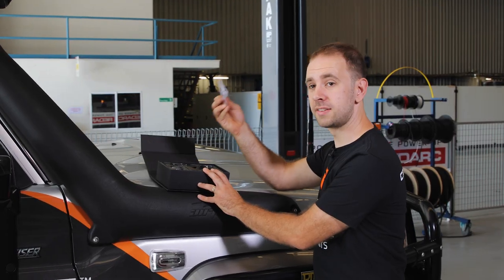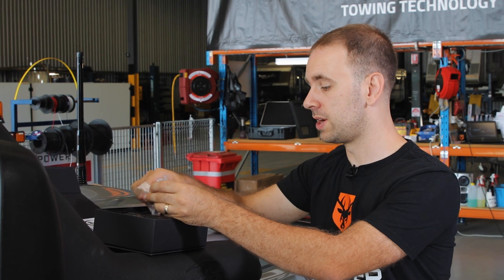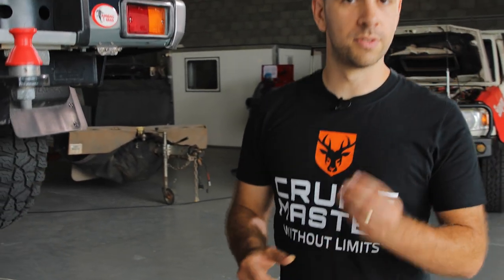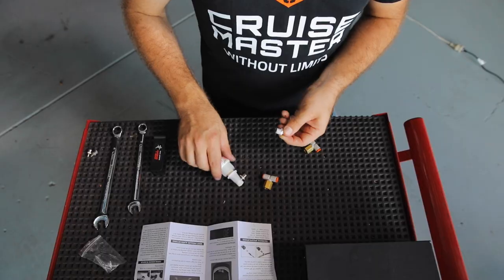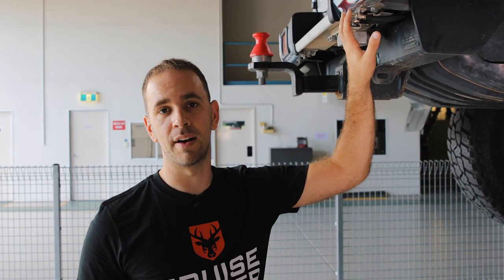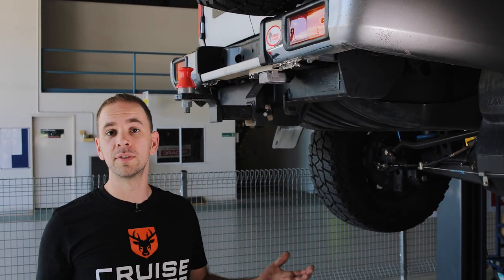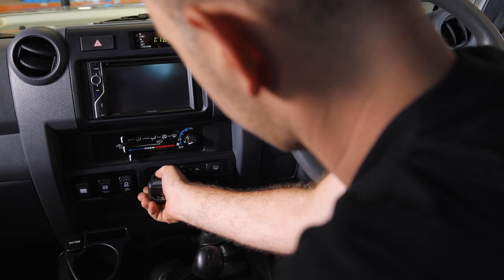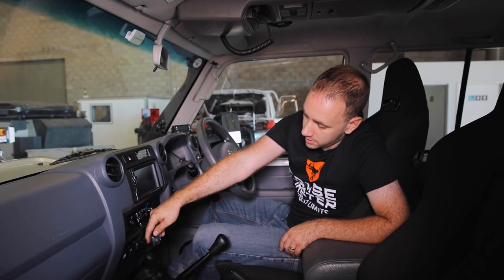Andrew Unboxing & Install of Airbag Man's Wireless Digital Airbag Pressure Monitoring Gauge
Andrew from Cruisemaster Unboxing & Install of Airbag Man's Wireless Digital Airbag Suspension Pressure Monitoring Gauge.

Watch as Andrew gives you a detailed run down on the kit & shows you just how easy it is to install on his Land Cruiser 76 Series.

This Wireless Gauge can be added to existing On Board Air Supply Systems or as part of a complete system/package to suit your application.

Part Number: AC7500

If you want to easily monitor the pressures in both your airbags from the comfort of your own vehicle, then this is the perfect solution for you. Plug & Play Wireless Dual Air Pressure Monitoring Gauge.

This 12 Volt Plug n Play gauge is compatible with all our Air Suspension kits whether it be airbags on your vehicle or trailer you can easily monitor the pressures in both Airbags from the comfort of your vehicle.

Another awesome feature is the user savable high and low pressure alarms, to ensure that you are notified right away when there is a drop below your minimum or increase past your maximum pressure.

The subtle alarm can also be muted for your convenience via the display.

The pressures can be easily set by you, to suit the minimum & maximum pressures specified in your vehicle specific air suspension kit.

Not only does this monitor pressure it also has a Built in voltage display which can be viewed by pushing the left hand button of the gauge.

The Wireless gauge comes in complete kit form including Pressure Sensors, O-Rings, Lithium Batteries, Fitting Tools & Fitting Instructions.

A few other neat features include adjustable display angle, Subtle display light perfect for night driving & can be added to existing Airbag Man On Board Air Supply Kits.

Features:

- 12V Plug & Play wireless pressure gauge
- No wiring required, wireless connectivity
- 0-150 PSI pressure range
- Fittings kit & instructions included
- Suitable for airbag vehicle suspension or vehicle to airbag trailer suspension monitoring
- Plugs straight into your power outlet (cigarette lighter)
- Inflation valve or 1/8" npt sensor mounting option
- Can be added onto existing airbag man on board air supply kits
- 20 Metre signal range
- User saveable high & low pressure alarms
- Adjustable display angle
- Built-In voltage display

AIRBAG MAN AIRBAGS & AIR SUSPENSION
DESIGNER & MANUFACTURERS